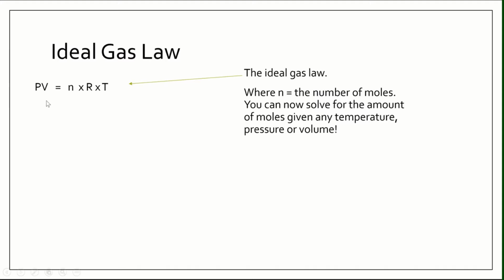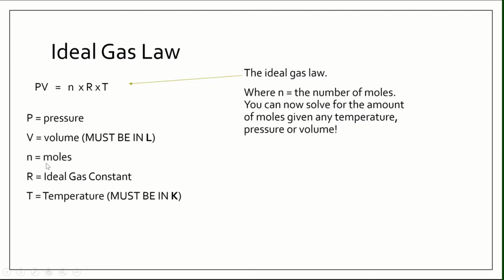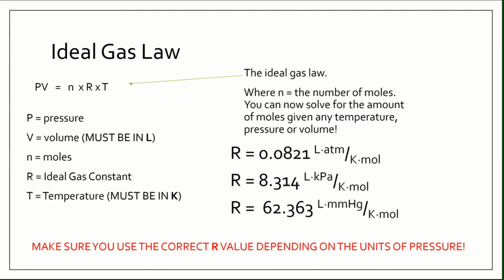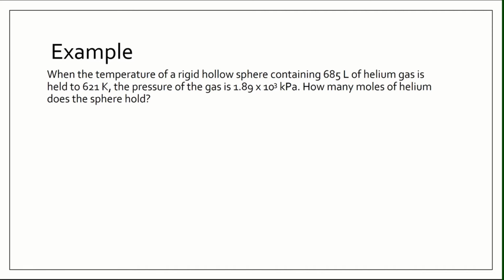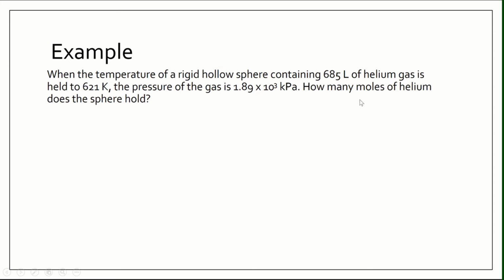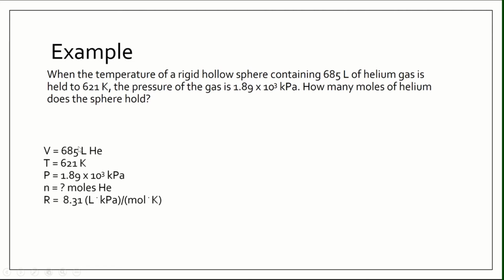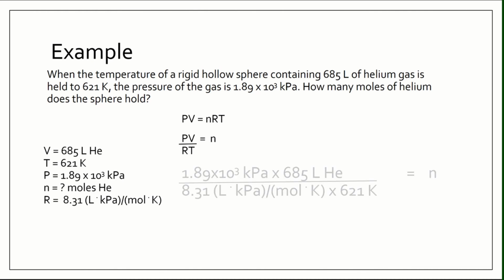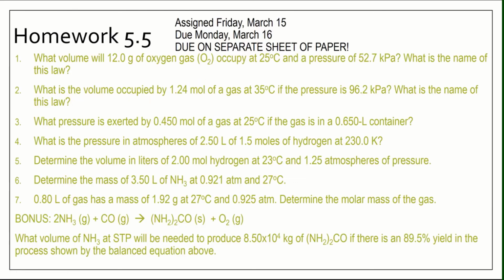14 5 Ideal Gas Law Video